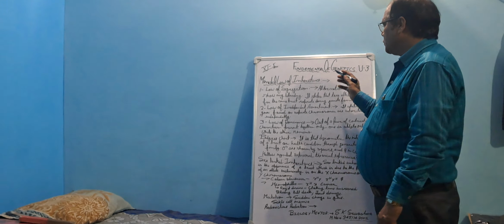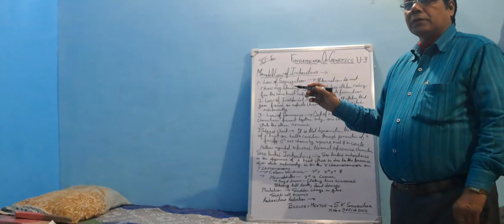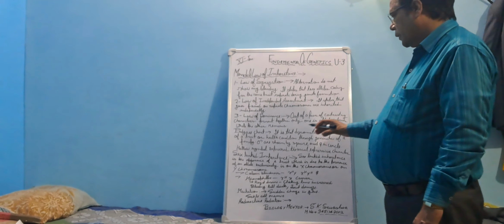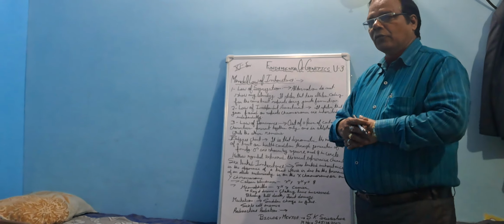FUNDAMENTAL OF GENETICS UNIT-3 EDUCATOR S.K. SRIVASTAVA